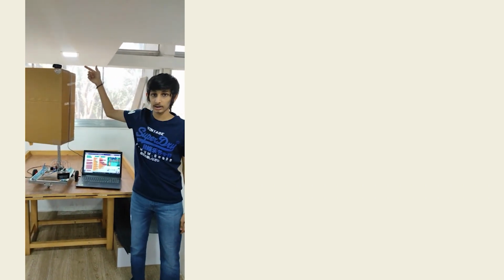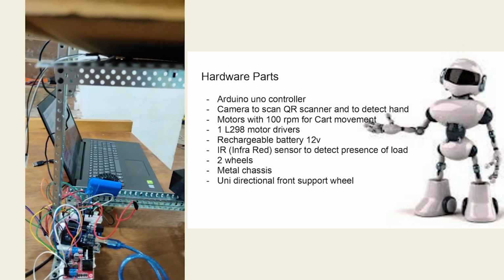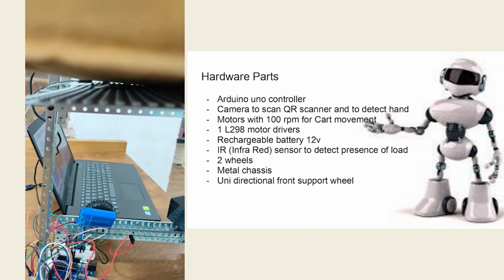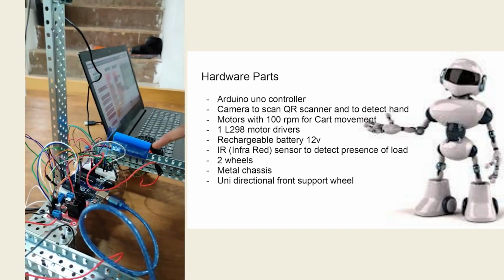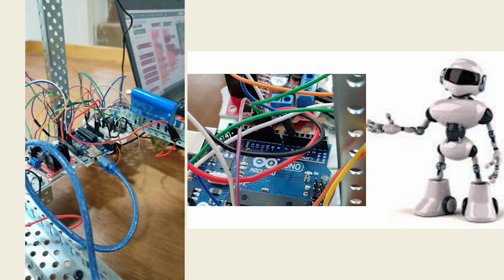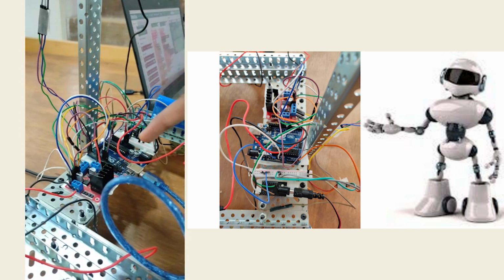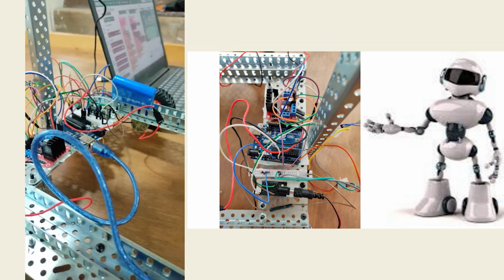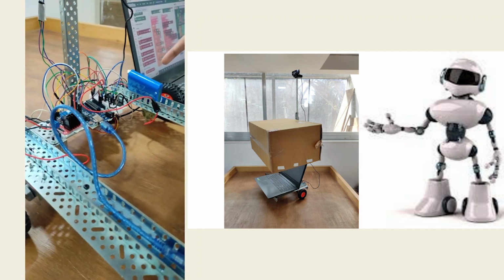WINNER OF CODEAVOUR 2022 | Smart Load Carrier using Arduino with PictoBlox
The Mechanical Robo, is a cutting-edge and cost-effective technological solution for effortless transportation of heavy loads within flat floor environments. Prolonged manual lifting of heavy objects can lead to various health issues.

I have programmed this project using PictoBlox - you can check it out

To simplify daily tasks, this smart load carrier is designed to autonomously follow its user. By recognizing a specific barcode, it reliably carries loads weighing up to 5 kgs (at present). With a non-stop operational capacity of 30 minutes, it offers exceptional efficiency. The Mechanical Robo also incorporates an advanced anti-theft feature and alert system, ensuring the security of transported items. Experience the convenience and safety of this smart load carrier, revolutionizing the way heavy loads are transported.

Project Name: smart load carrier
Team Member: Aarav Mehta
Country: India
Group 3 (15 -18 years)

This project has been developed to participate in Codeavour 2022- the Biggest Global AI and coding competition hosted by STEMpedia annually to encourage children in the field of AI, Coding, and Robotics with the goal of fostering creativity and making innovative projects under the project theme of ‘automate the surroundings’